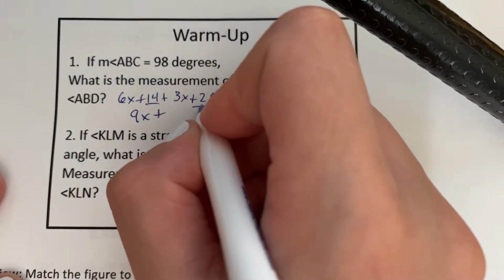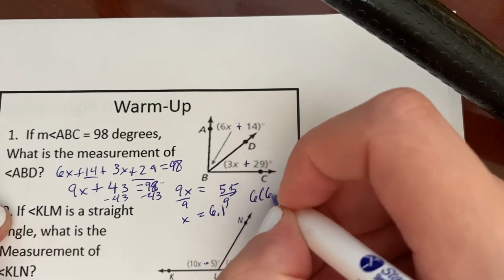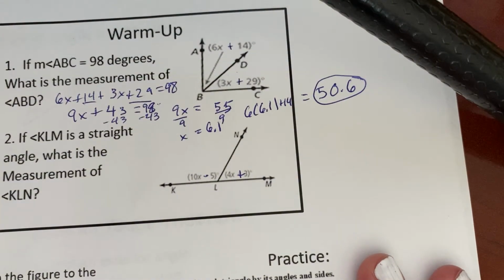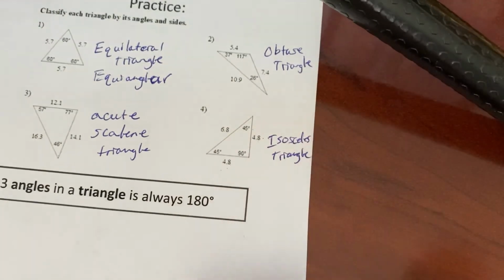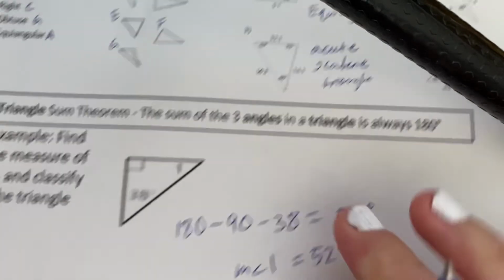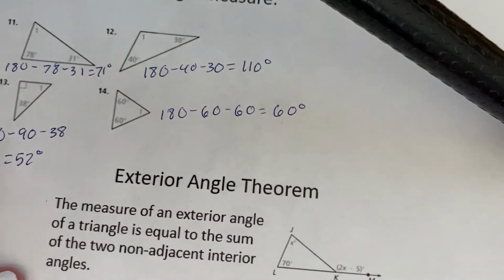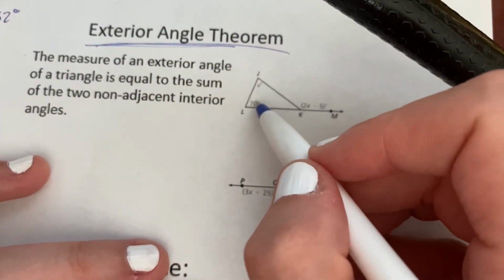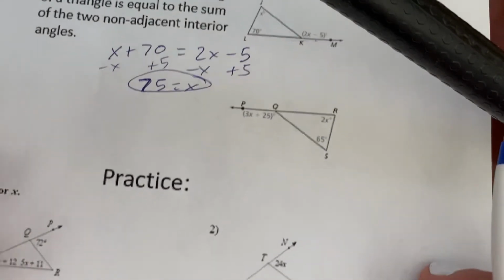Angles in Triangles